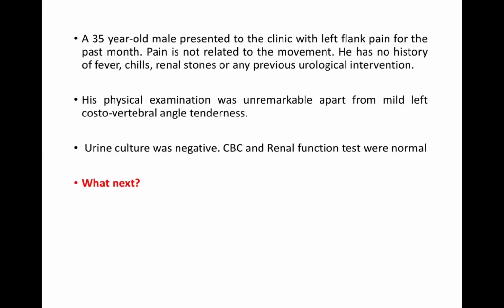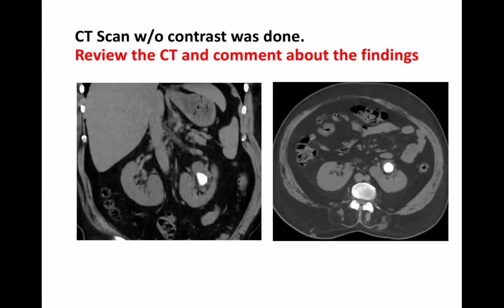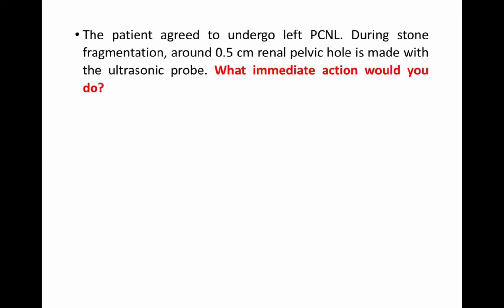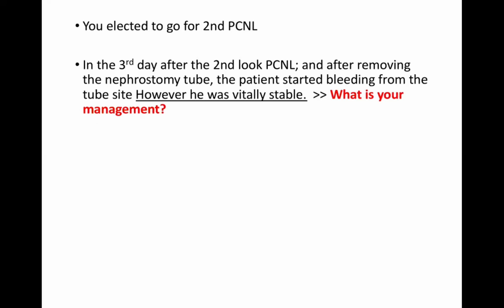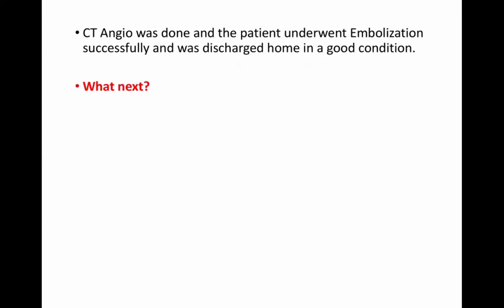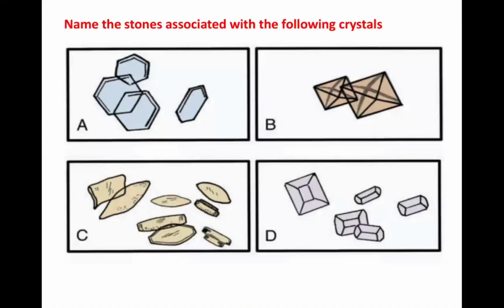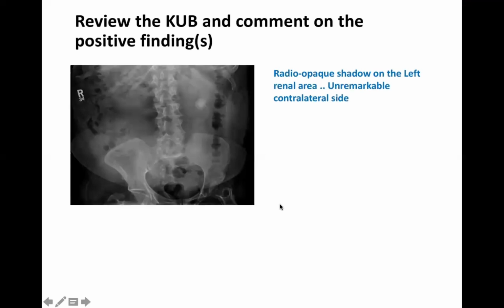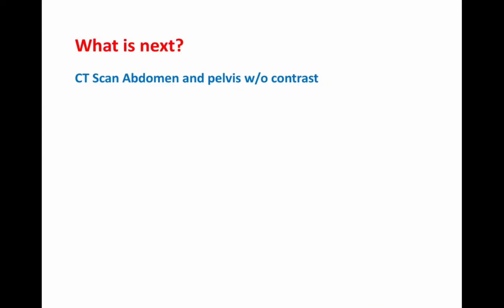Flank Pain (Case scenario)